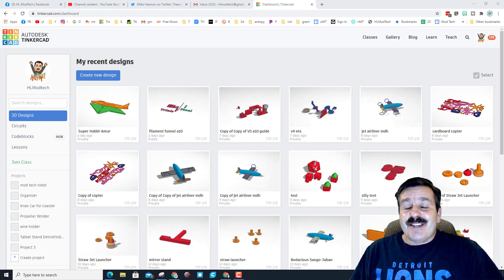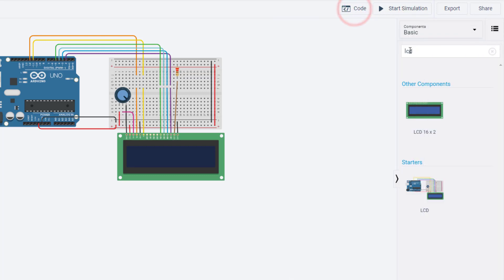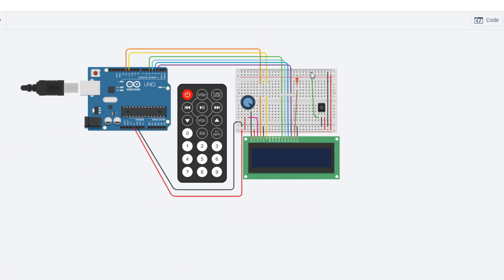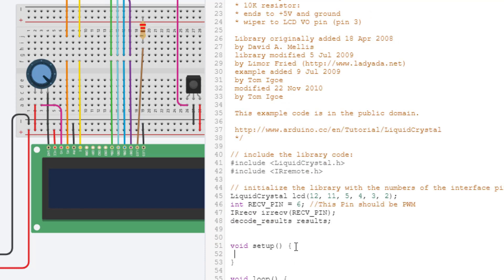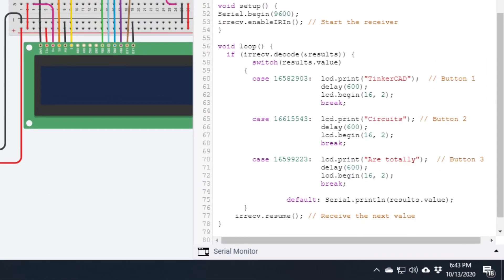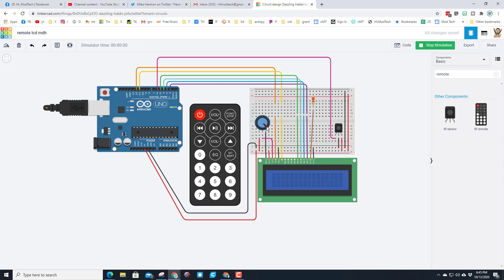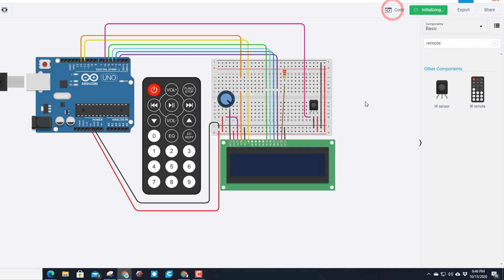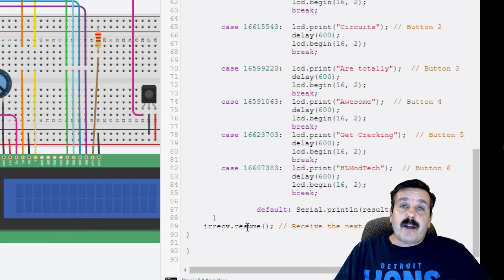Solved! Control a LCD with a IR Remote in Tinkercad Circuits!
Today we master the LCD and IR Remote. Tinkercad circuits are amazing, fun and FREE! I also love that you can learn principles without the fear of breaking real components. This is a fun lesson that uses a the IR remote to control a LCD.